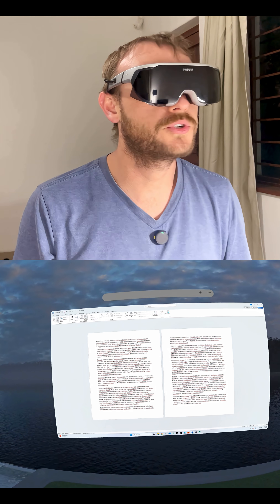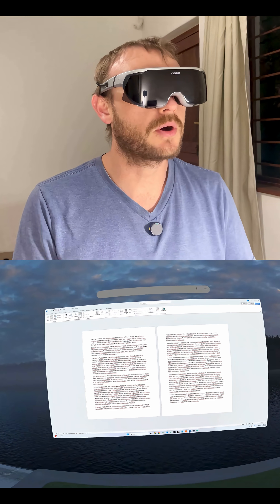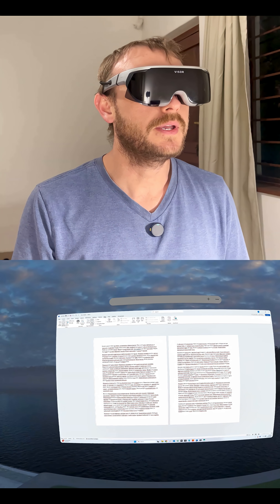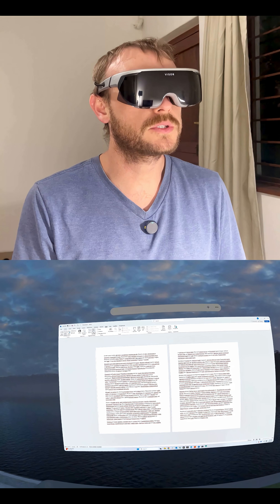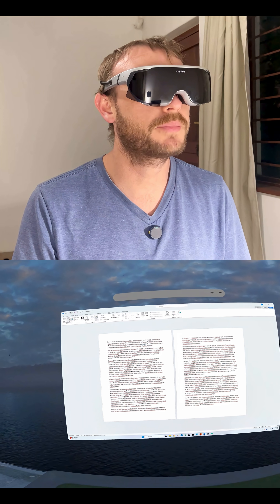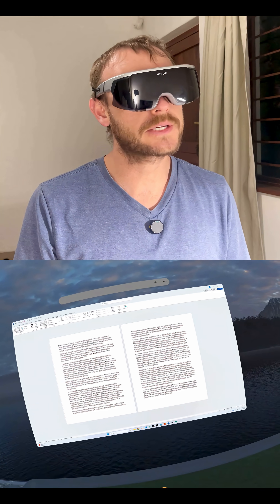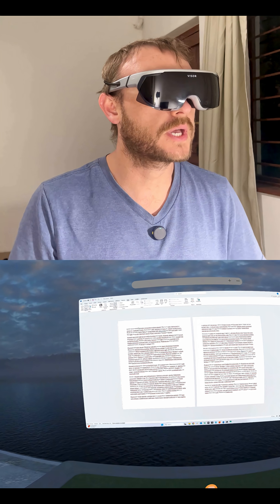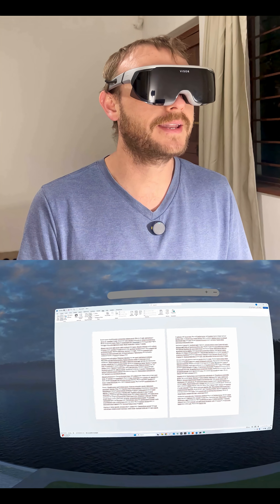Visor VR Text Readability Test | Quick Short Review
In this quick Short, I load a virtual monitor displaying Lorem Ipsum text on the Visor headset to showcase how clear and readable text can be in VR. You’ll see why reading docs, coding, or working on the go feels more natural—and how upcoming software updates will make it even sharper.

Pull up a virtual monitor with Lorem Ipsum

Check font sharpness, edge definition & pixel density

Note planned software tweaks to boost clarity

Whether you’re into VR remote work, coding in virtual space, or digital-nomad productivity, this short test gives you the real-world look at Visor’s text legibility—no sales pitch, just what you see in headset.

VR Text Clarity · VR Readability · Remote Work VR · VR Productivity · Digital Nomad Tech · Immersed Visor